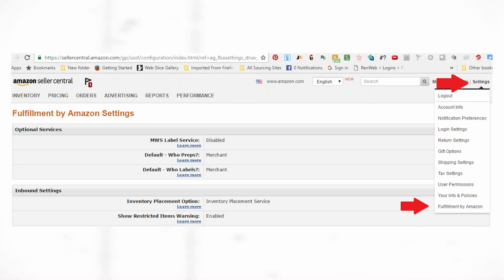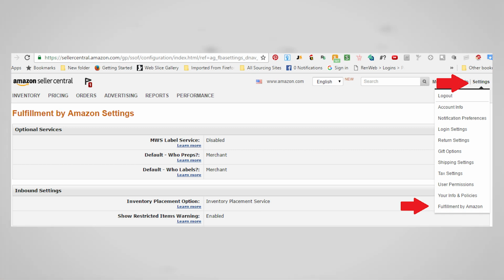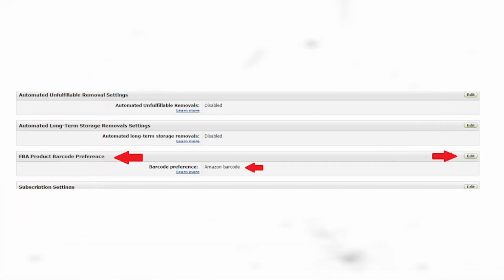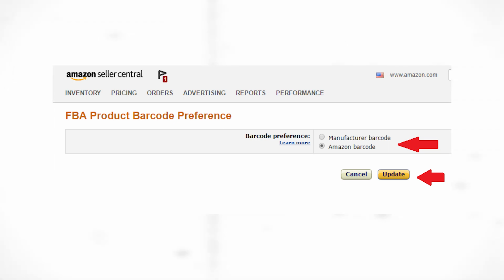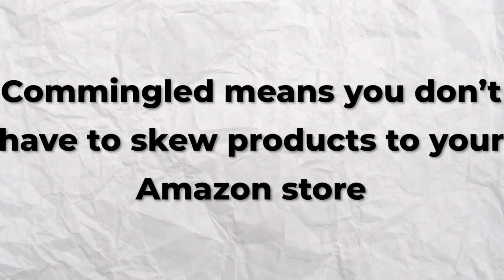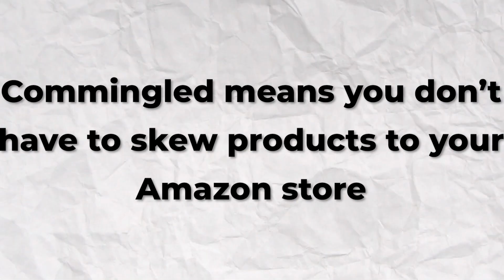Should you Commingle Your Amazon FBA Products?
In this video I go Over Commingling products on Amazon.